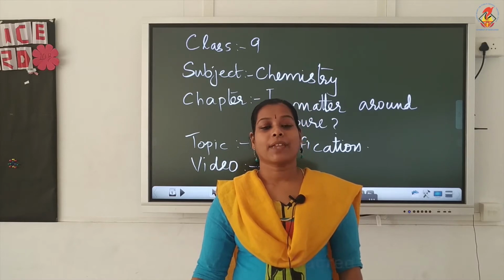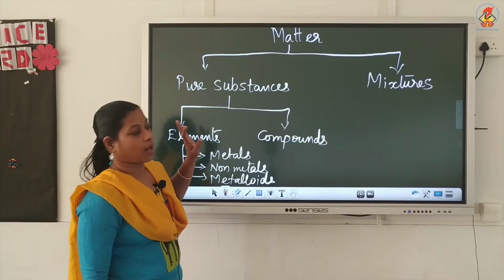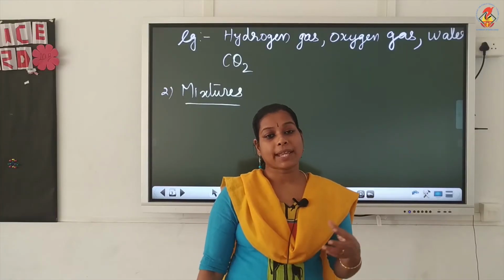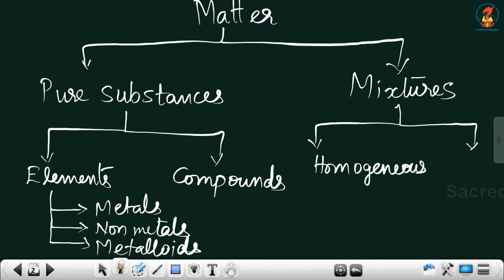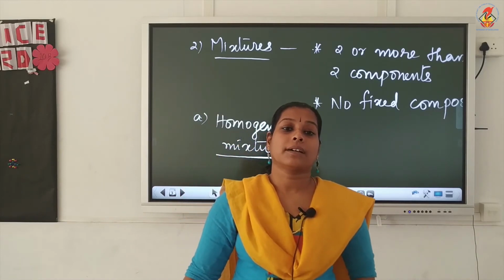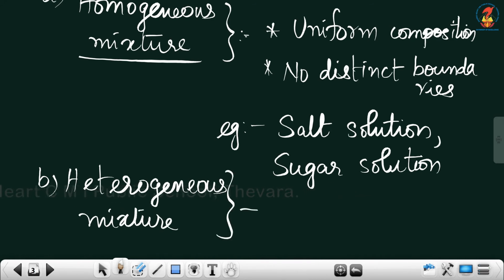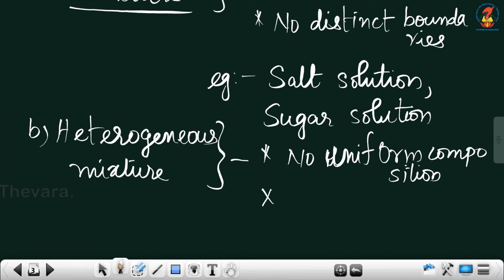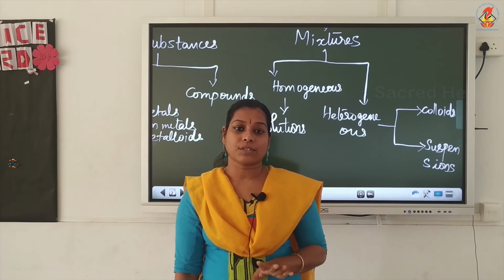Chem09 Chapter 02 Is Matter Around Us Pure Video 01 Classification